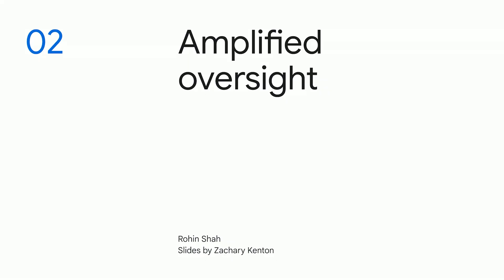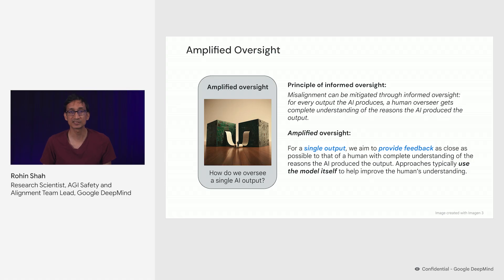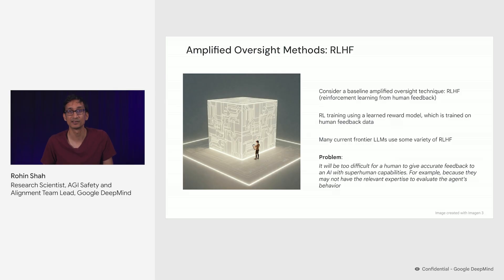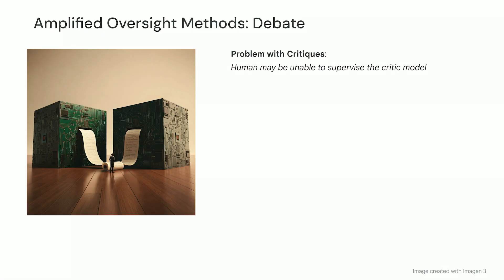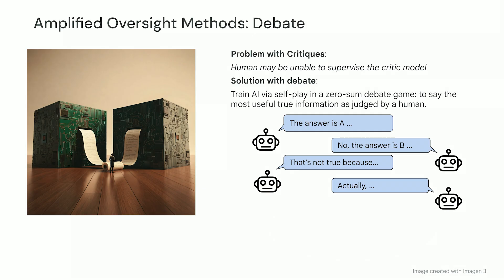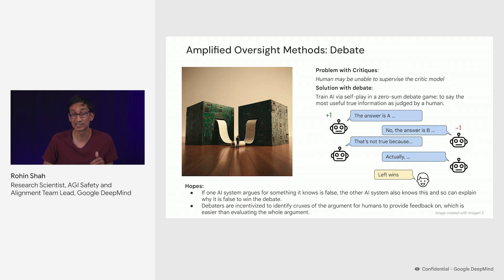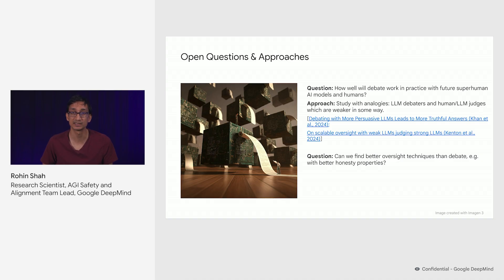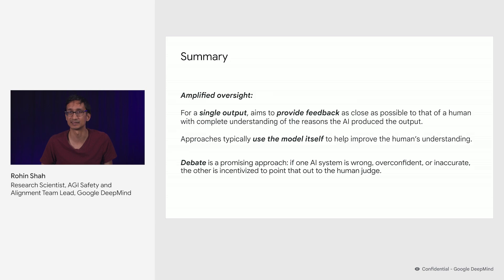Part 2: 2. Amplified oversight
Rohin Shah discusses amplified oversight methods, focused on overseeing a single AI output by providing human overseers with a complete understanding of the AI's reasoning. Discover the principle of informed oversight, and how amplified oversight techniques such as critiques and debate use the model itself to enhance human understanding. (Slides by Zachary Kenton)